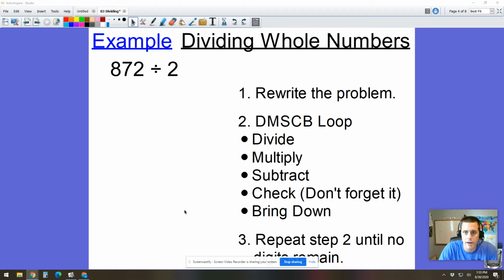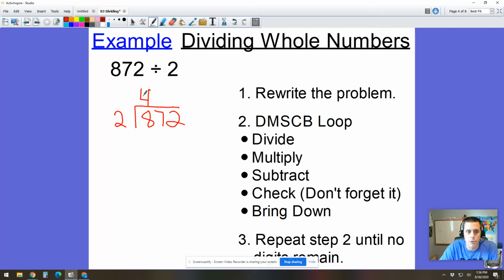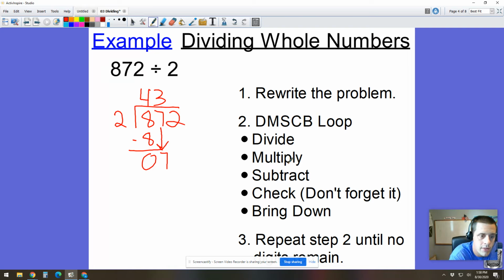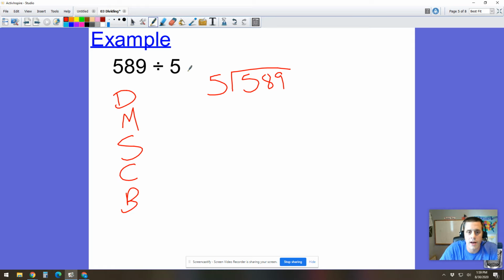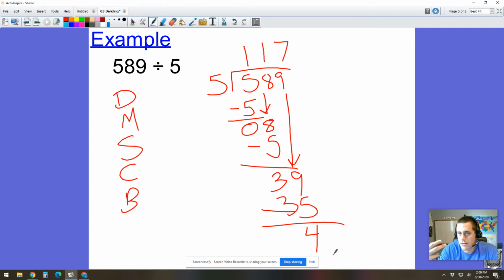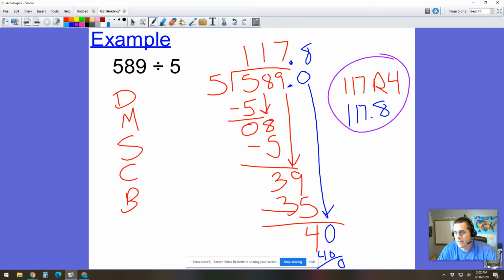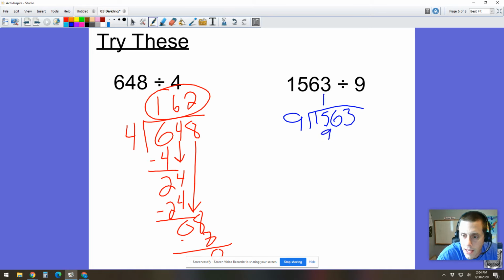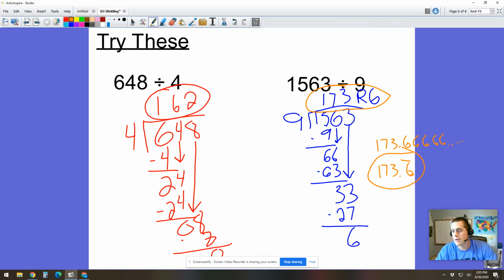Dividing Whole Numbers